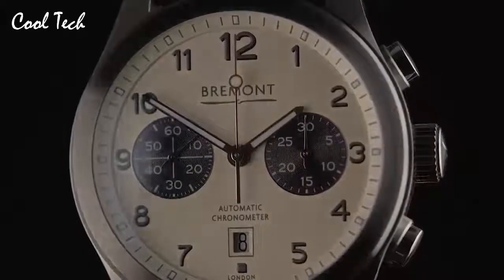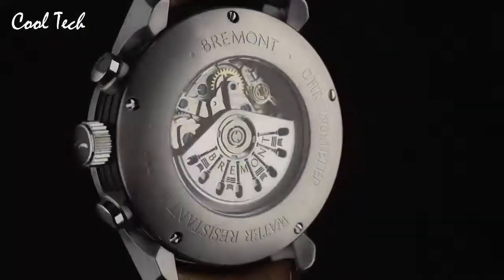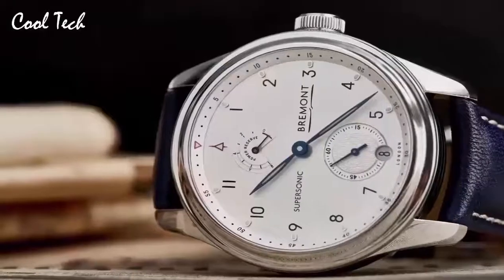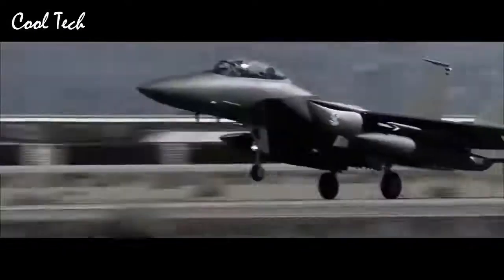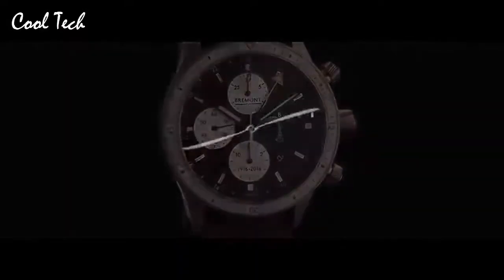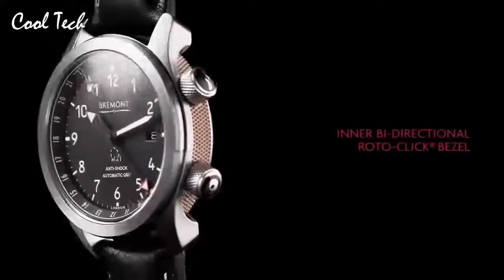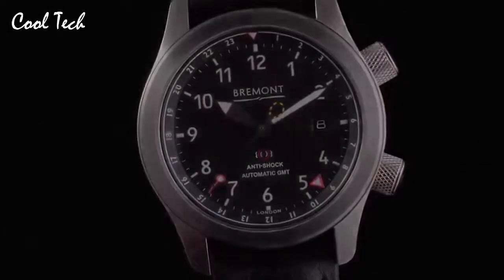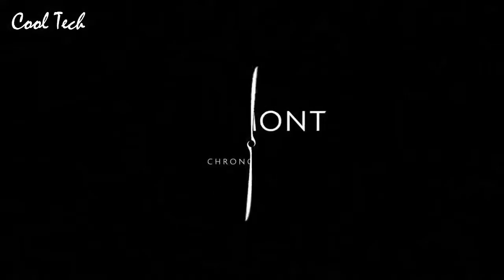Top 5 Best Latest Bremont Watches Buy 2021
05-Bremont Watch S500/BK-GN

04-Bremont DH-88/SS Watch

03-Bremont Watch BJ-III/BK

02-Bremont ALT1-C ALT1-C/CR

01-Bremont Watch S500/BK-GN